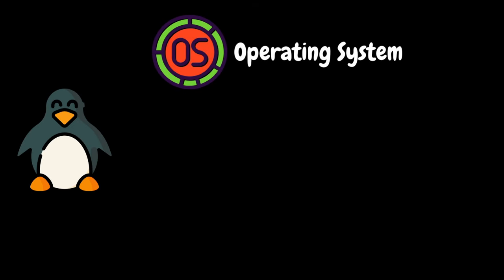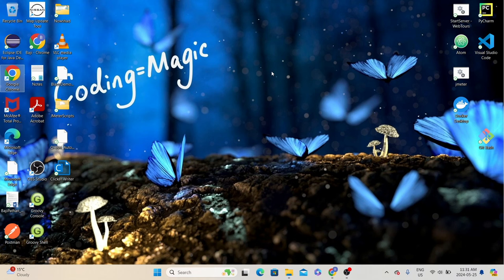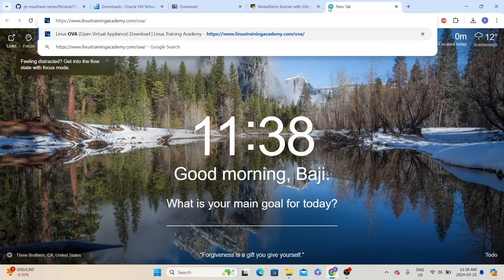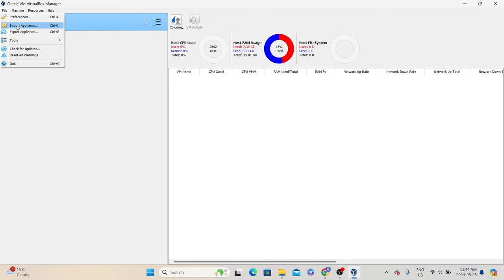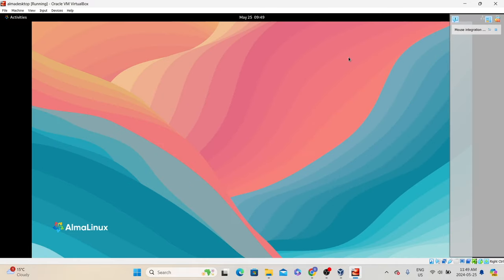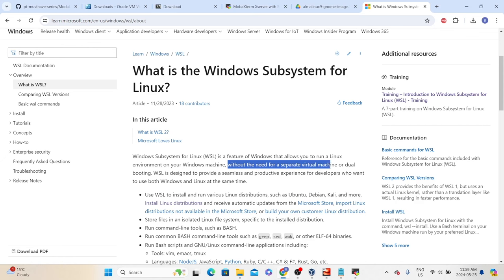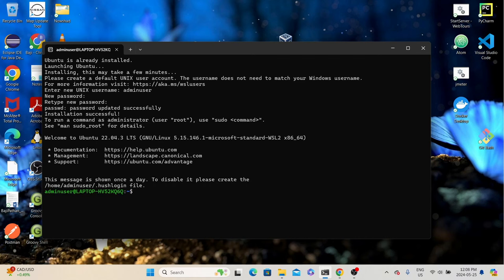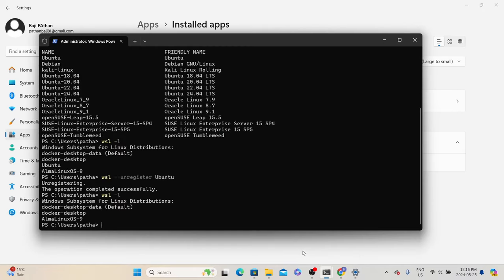Linux Basics Part 1: Understanding Linux and the Installation Process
Welcome to "Linux Basics Part 1"! 🎉 In this series, we'll take you through the fundamental concepts of Linux, providing a solid foundation for beginners. Whether you're new to Linux or looking to refresh your skills, this video is the perfect starting point.

In Part 1, we cover:

What Linux is and why it's important
Understanding Linux distributions (distros)
The role of the Linux kernel
Key features and benefits of using Linux
Installation process in Windows

Join us as we explore the basics and get you comfortable with one of the most powerful and versatile operating systems in the world.